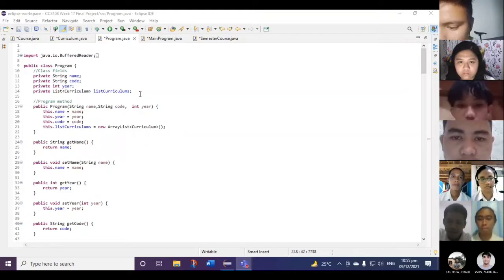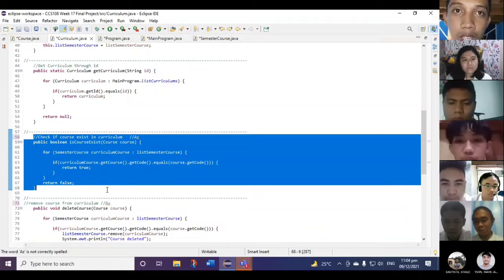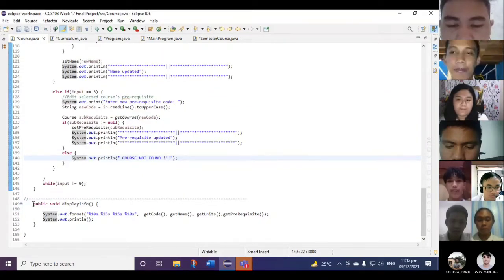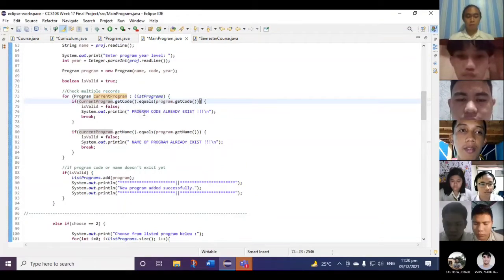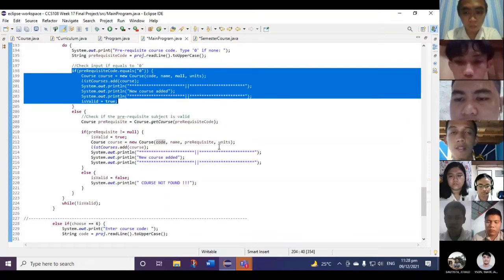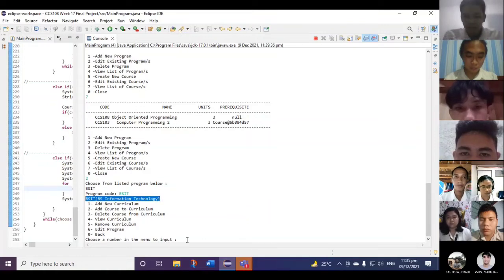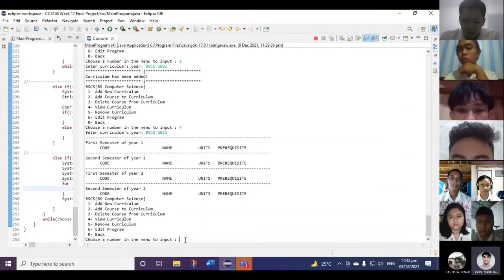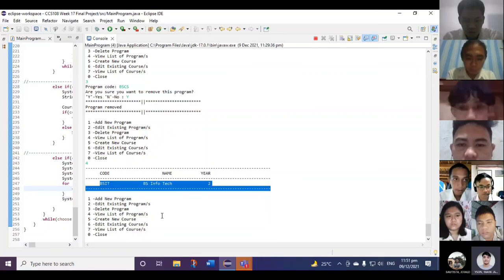CCS108 Week17 Final Project (Console Java Application)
Enrollment Console Application

Members:
Azansa
Bautista
Bicaldo
Escalona
Gumapon
Leonida
Nielles
Ricafort
Yson